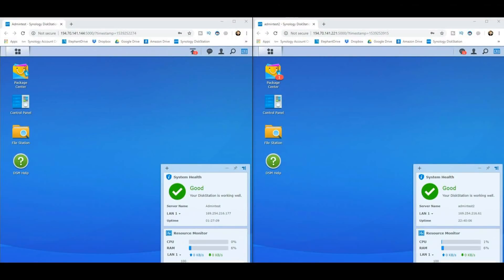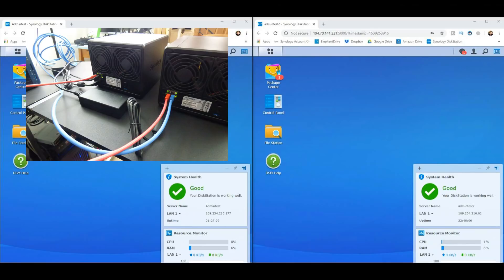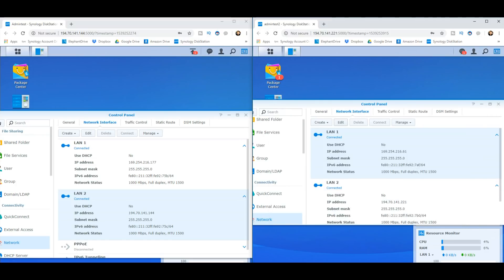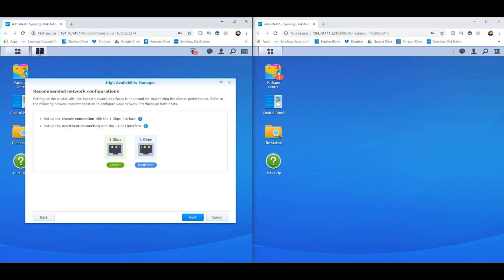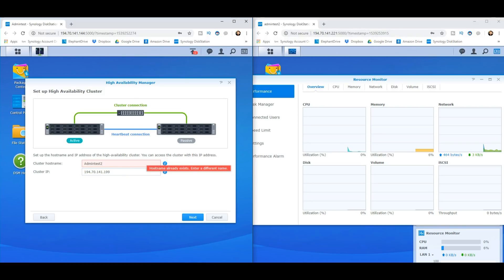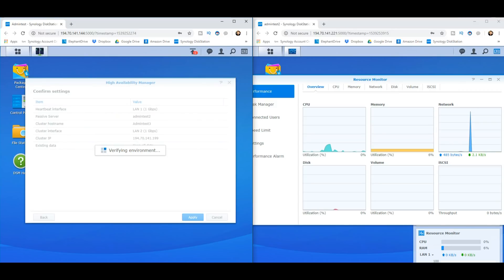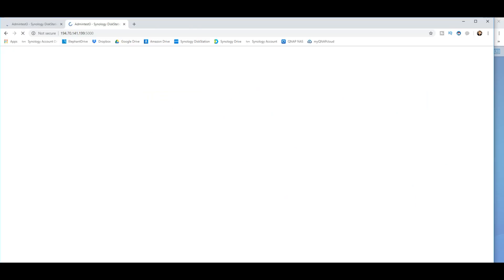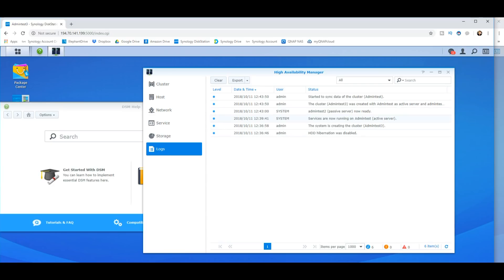Synology High Availability Part 1 - What is it and Setup Guide